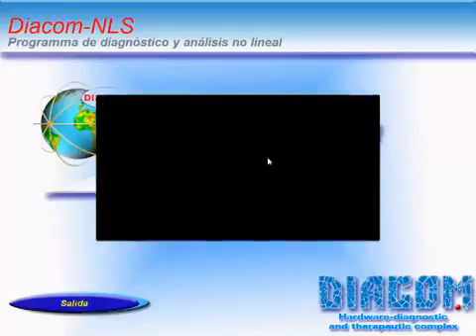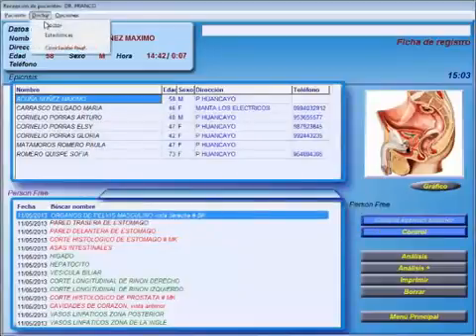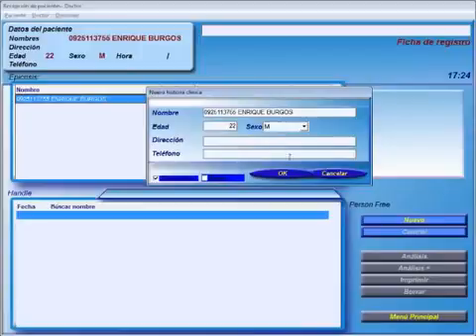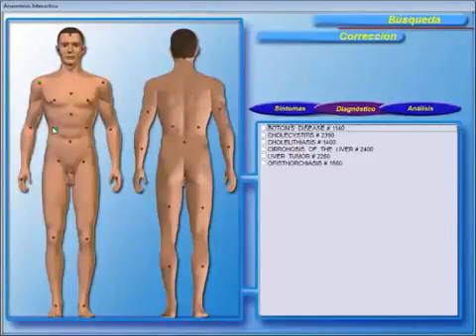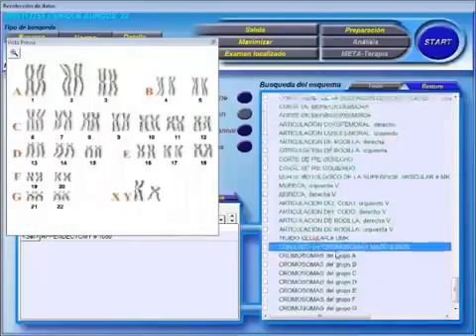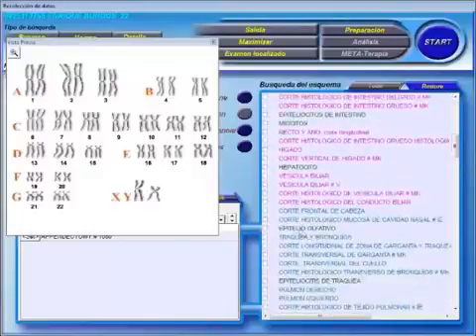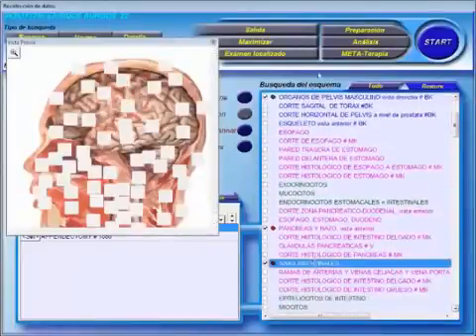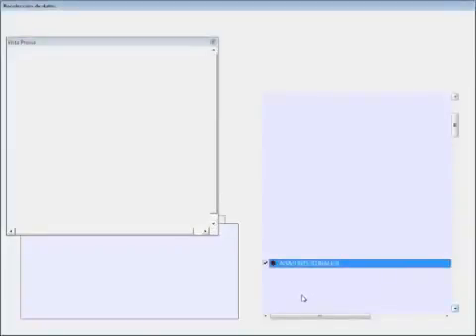DIACOM TRAINING ENH1